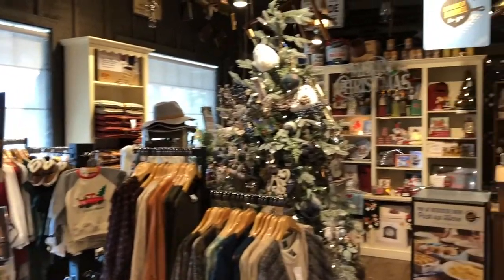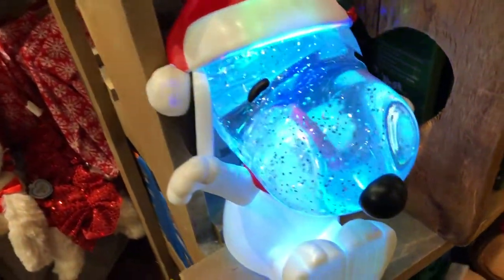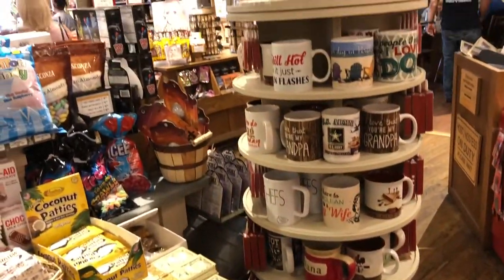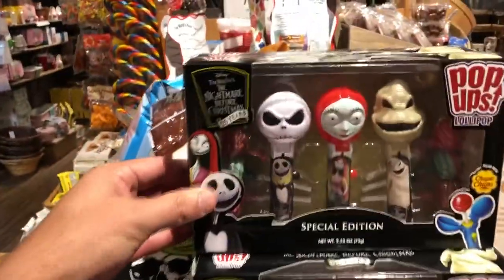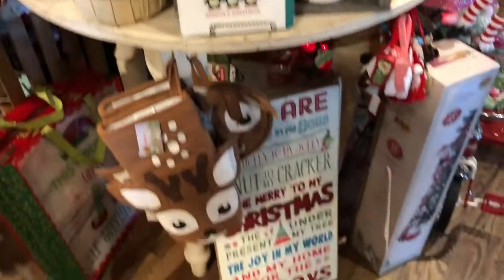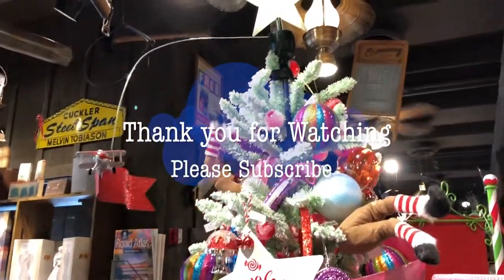Comfort Food (and Fun Old Country Store!) at Cracker Barrel in Missouri!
On a recent trip to Kansas City I stopped by Cracker Barrel for the very first time. Check out this cool Country Store with all sorts of fun collectibles, decorations for Christmas and Halloween and of course...a huge candy counter with old fashioned candies! They have an assortment of bottled sodas and foods you won't find anywhere else!